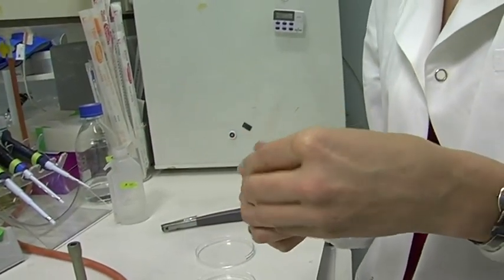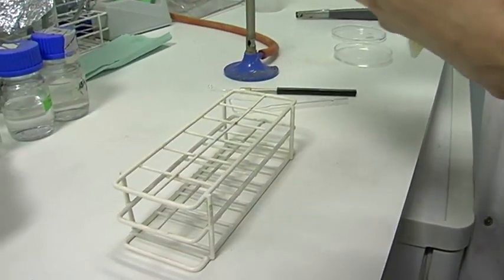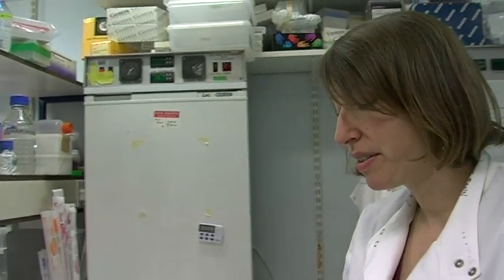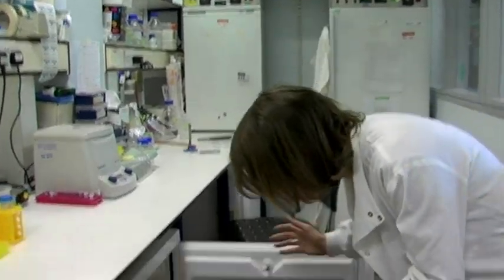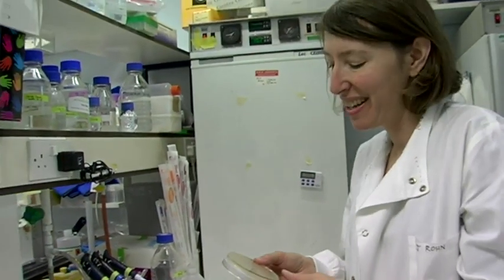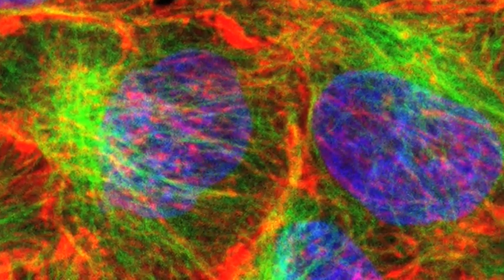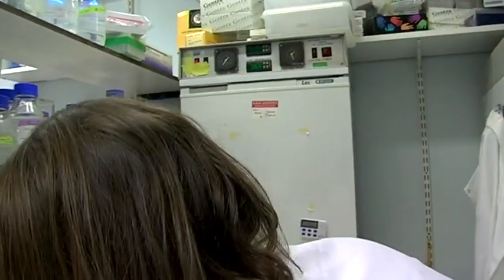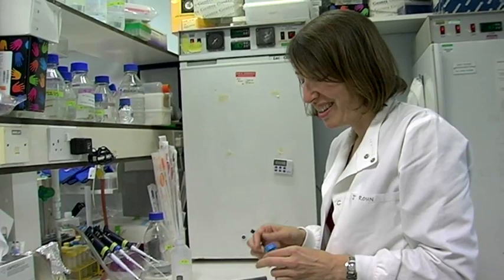Lab Report: Dr Jenny Rohn, shapeshifter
Cell Biologist Dr Jenny Rohn on cutting and pasting DNA and genetically manipulating cells to make them change shape.